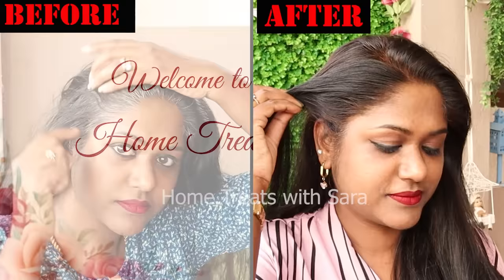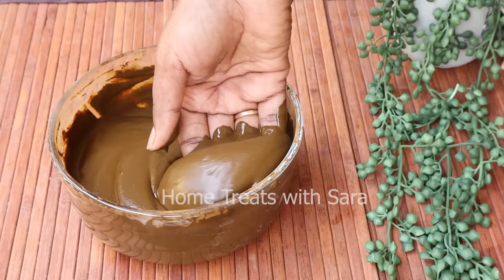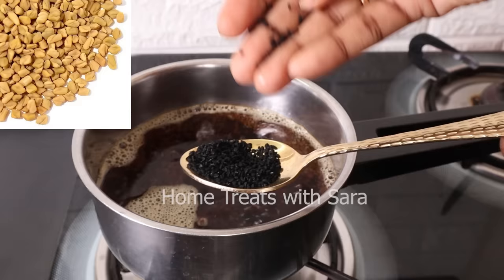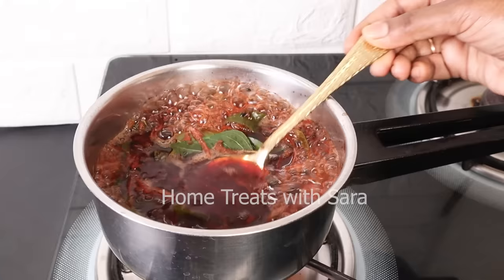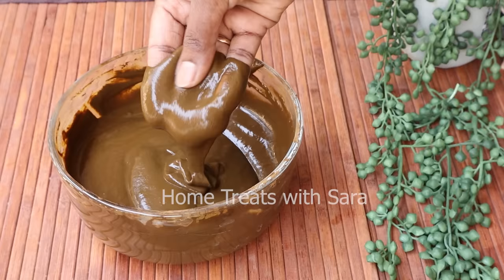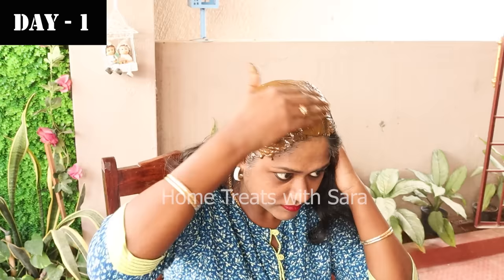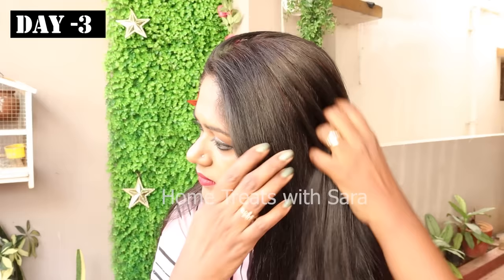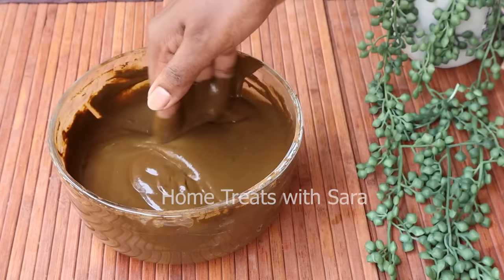I Apply it on My White Hair & see the Magic | How to Color White Hair at Home Naturally 1 Wash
Hi Luvlies,
In this video I have shared a remedy that I personally use to cover my Grey/White Hair, which is 100% Natural and it gives you a amazing result in just 1 wash, do give this a try and make the most of it.
Much Love.

🎀🛒BLACK HAIR ROLL ON STICK

🎀🛍️🛒Products used in my videos:
Amazon India:
🎀🛒Henna Powder
🎀🛒 Betel leaf powder
🎀🛒Black Hair roll on Hair colour stick
🎀🛒Shower cap
🎀🛒Disposable Shower cap
🎀🛒Hai dye gloves
🎀🛒Salon Apron for Hair dye
🎀🛒Hair dying Brush and Bowl
🎀🛒Pouch Clips
🎀🛒Indigo Powder
🎀🛒 Almond oil
🎀🛒 Dry Curry Leaves
🎀🛒 Aloe vera gel
🎀🛒Squeeze bottle
🎀🛒Nylon strainer bag
🎀🛒Cloth strainer bag
🎀🛒Virgin Olive oil
🎀🛒 Nutribullet Mixer Grinder
🎀🛒Tee tree Essential oil
🎀🛒Castor Oil
🎀🛒Gingelly/Sesame oil
🎀🛒Black seed oil
🎀🛒Vitamin E oil
🎀🛒Jamaiken Black Castor Oil
🎀🛒Mustard oil